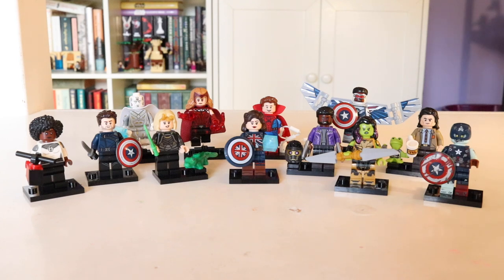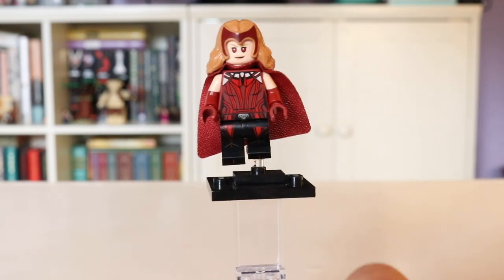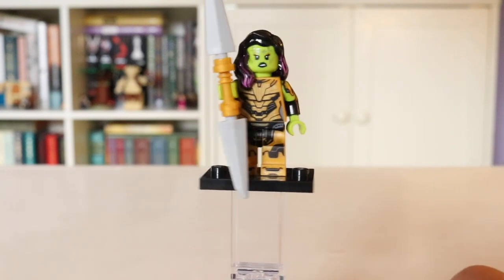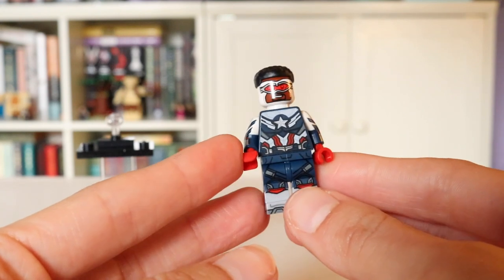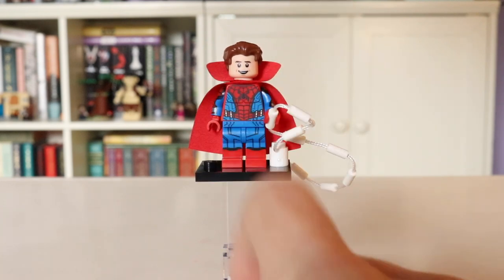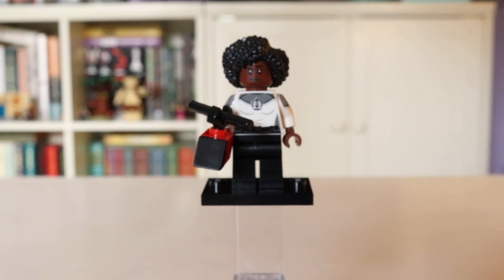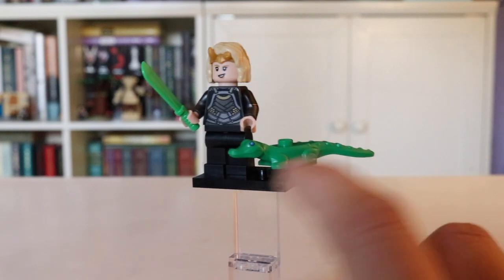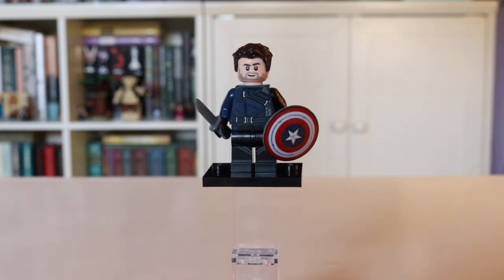COMPLETE MARVEL CMF (2021) REVIEW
Hey everybody, finally got my hands on all 12 of the new Marvel Collectable Minifigures! Hopefully just the first series of many to come :)

Totally awesome set of figures, highly recommend collecting them for yourself!